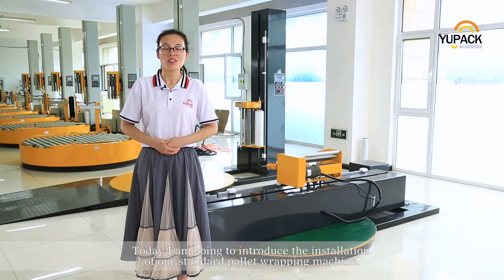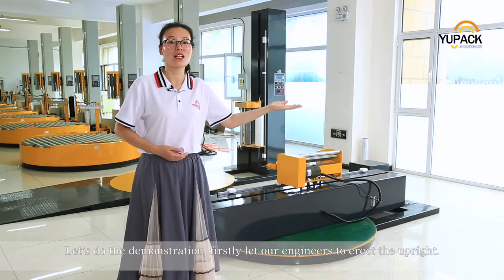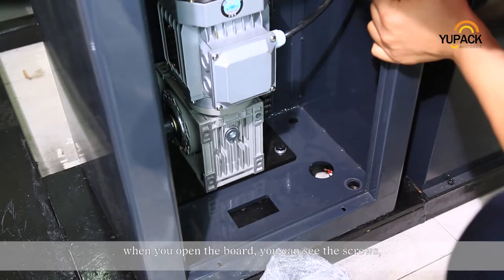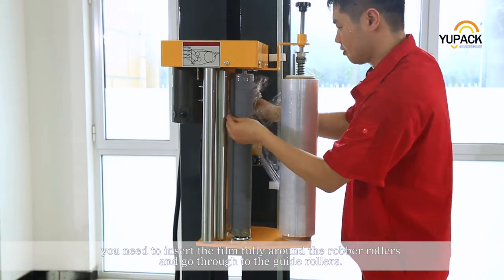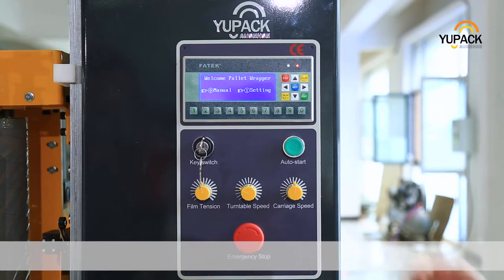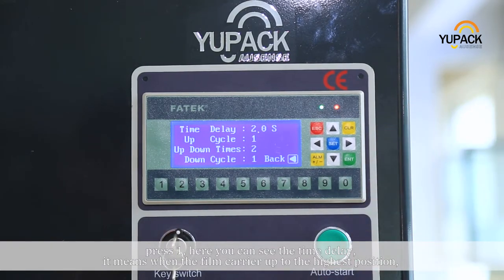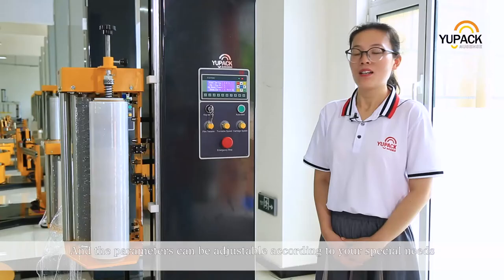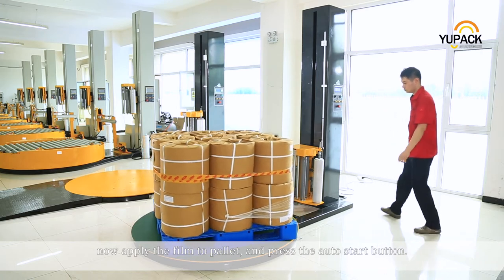Wrapping machine installation video